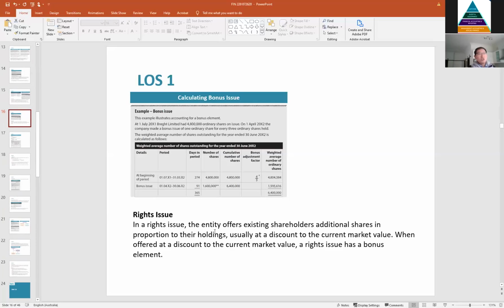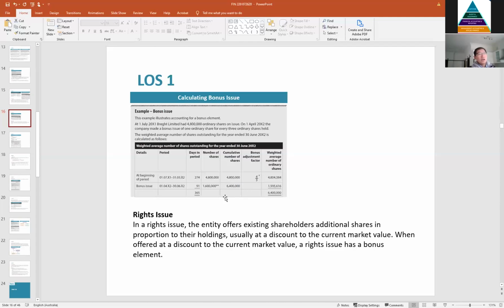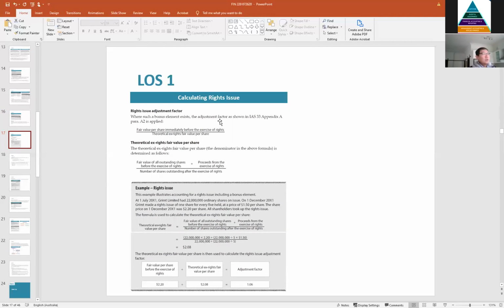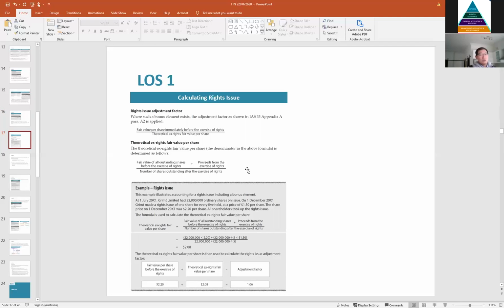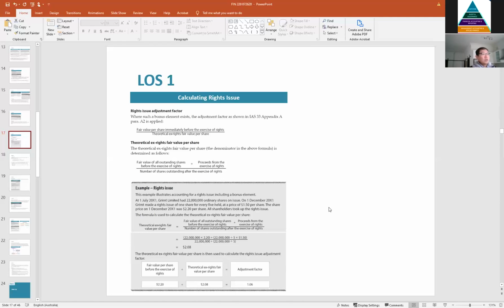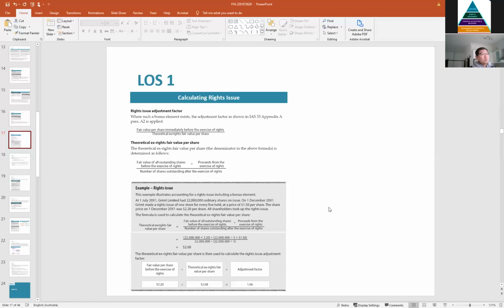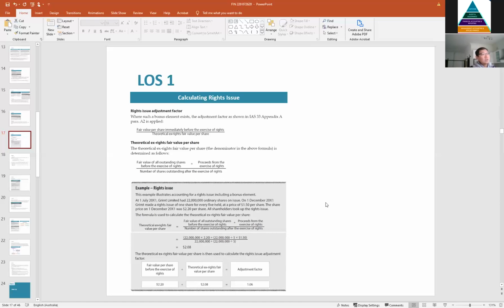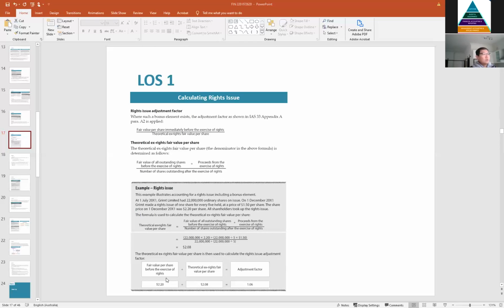Chartered Accountant FIN Unit 13 - What is rights issue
At the end of this unit you will be able to:
1. Explain the requirements for disclosing earnings per share (EPS) information, including which entities need to include EPS information. - Rights issue